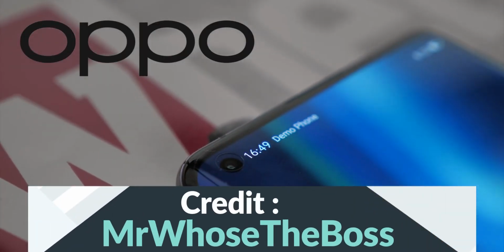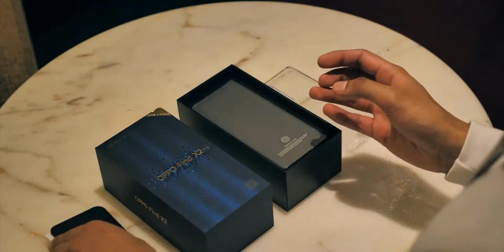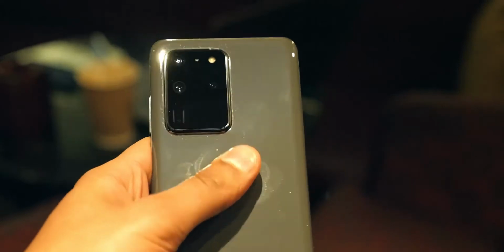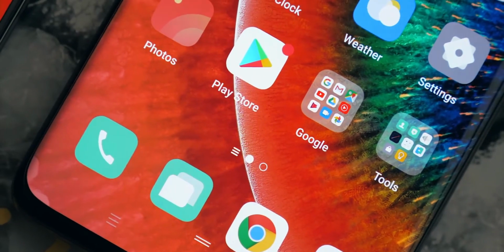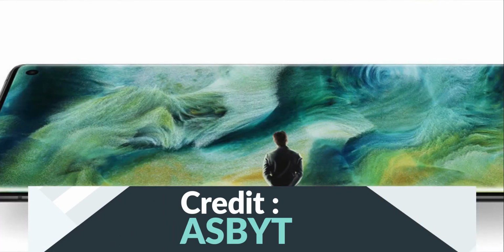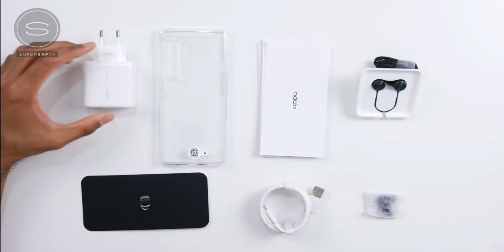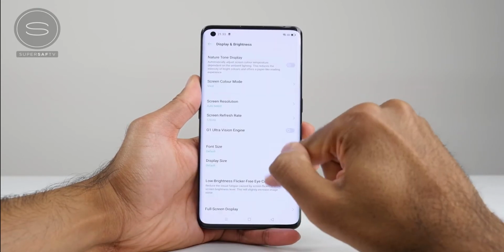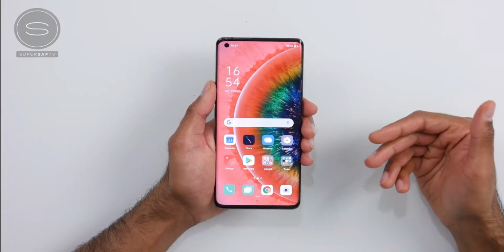OPPO Find X2 Pro Unboxing - The Spec Monster | Hands On Review.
Unboxing and review of the OPPO Find X2 Pro - Quite possibly the best Android Smartphone of 2020 so far - I Test the cameras, battery, Android features and more!